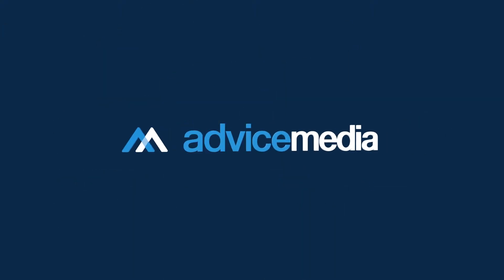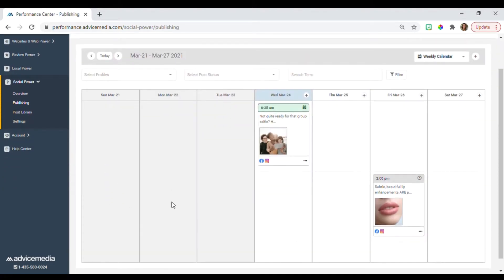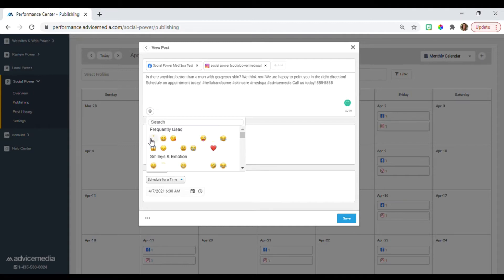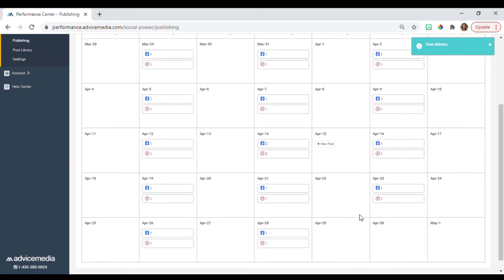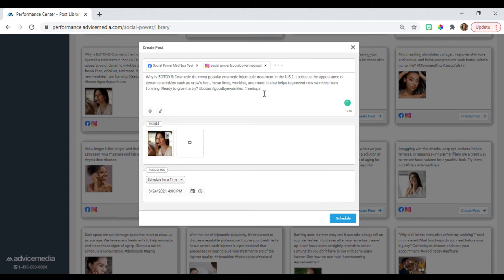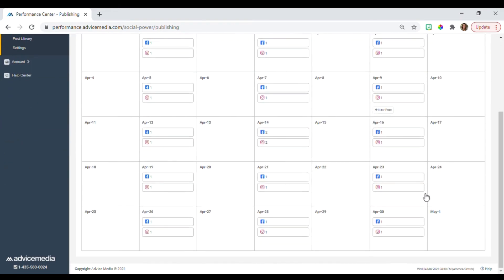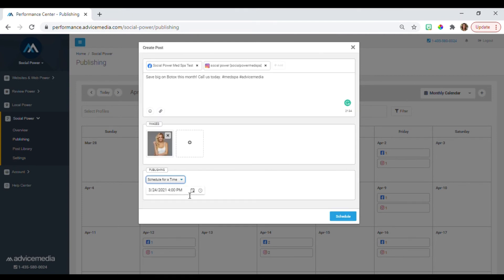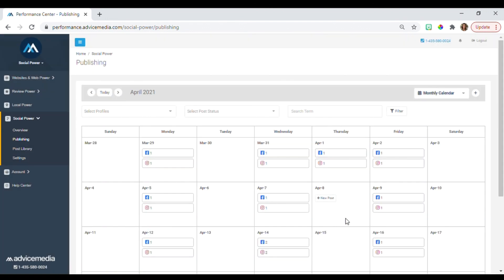Social Power in the Performance Center | Advice Media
Advice Media's Social Power tool is now in the Performance Center! View this demo to see how you can view your upcoming posts, see your post library, edit your posts, and schedule your own content.

Learn how Advice Media will get you more clients & receive a free website evaluation